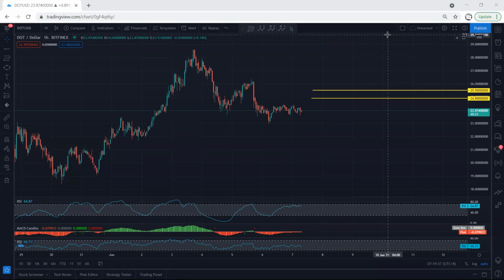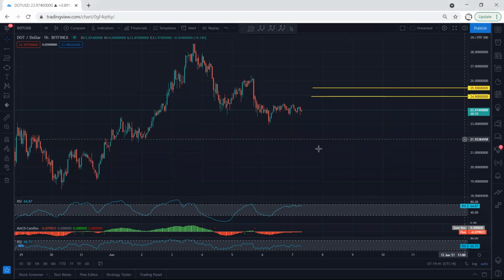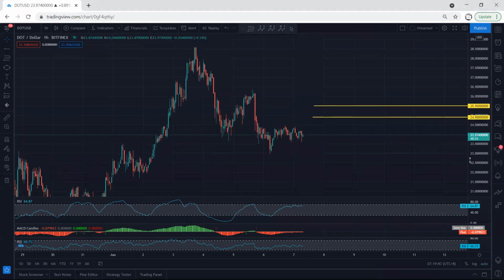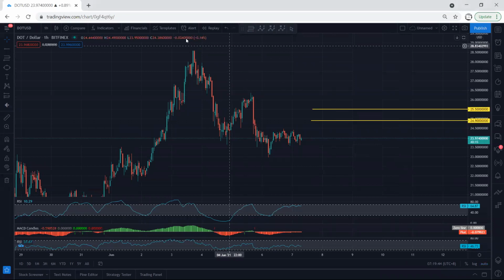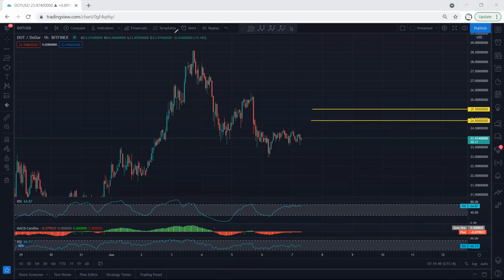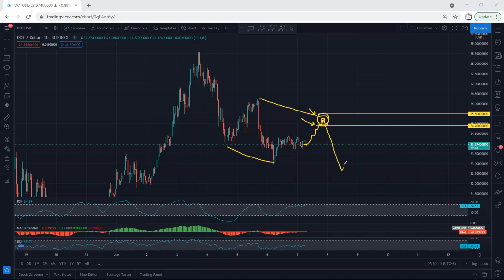DOT - Polkadot Technical Analysis for June 7, 2021 - DOT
TEMJTWcKyCmaJ61mdxLW1myo1A6PTnPNDV